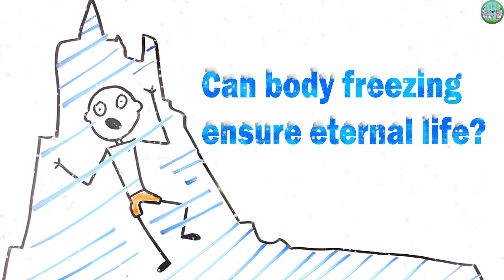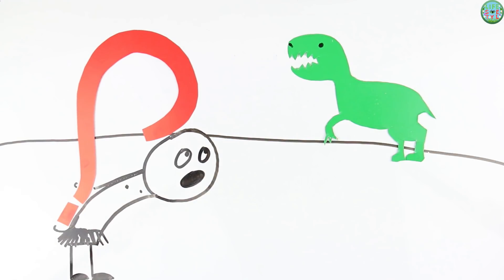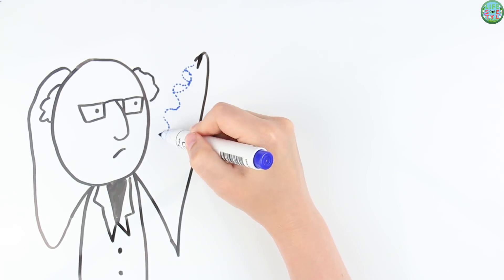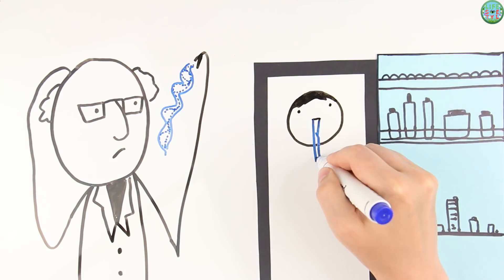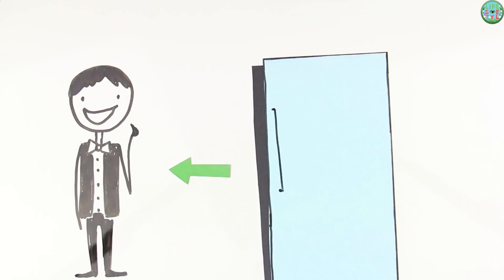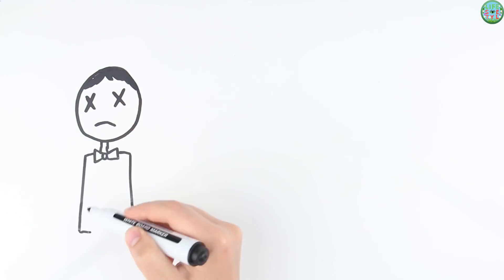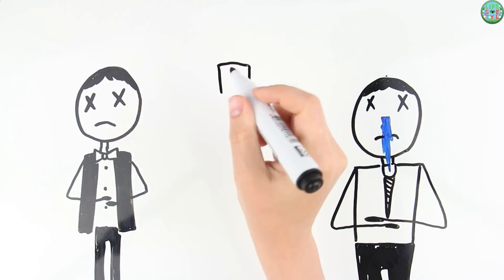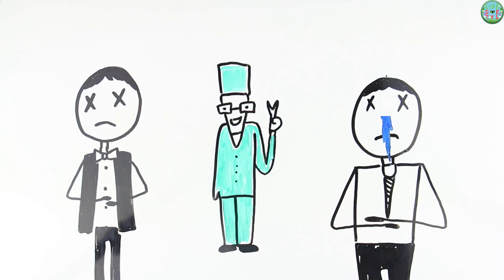Can body freezing ensure eternal life?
Science does not stand still and is actively engaged in the extension of life. Since the elixir of eternal youth hasn’t been found to date, some people see cryonics (body freezing) as a way out.